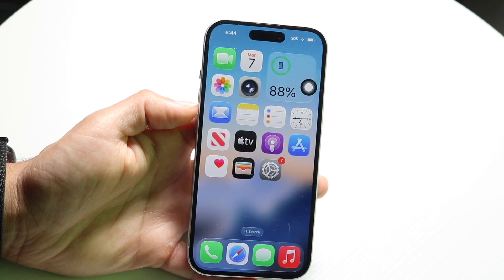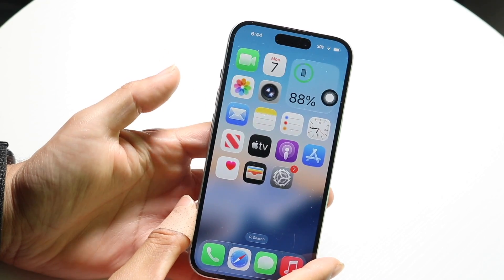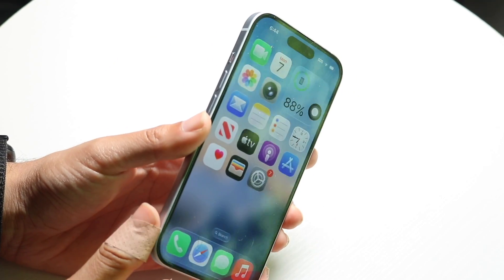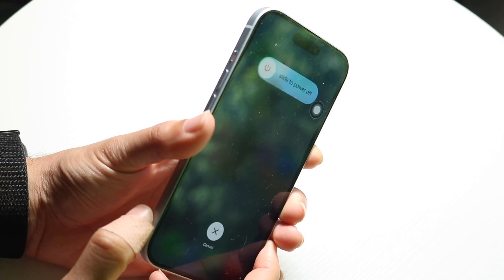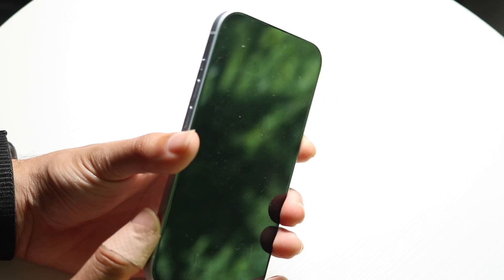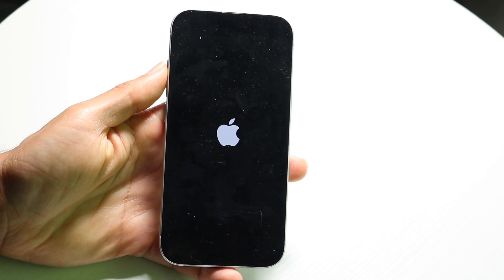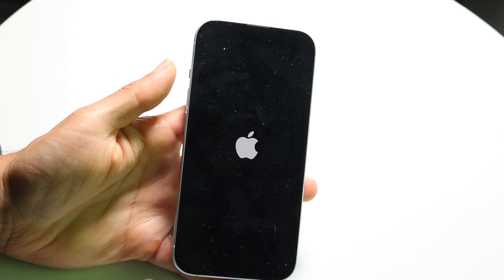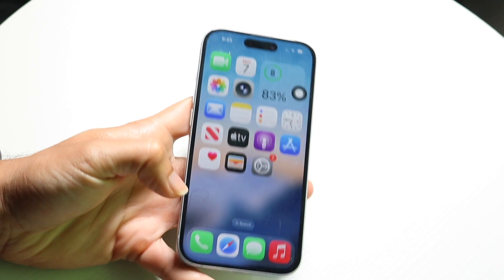How To Hard Reset Your iPhone! (2025)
Here is exactly How To Hard Reset Your iPhone! (2025)